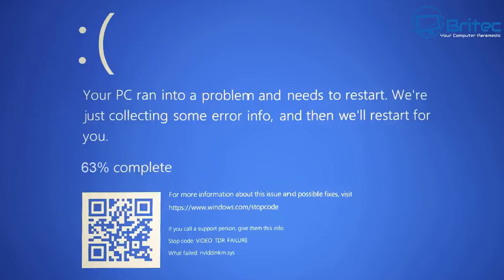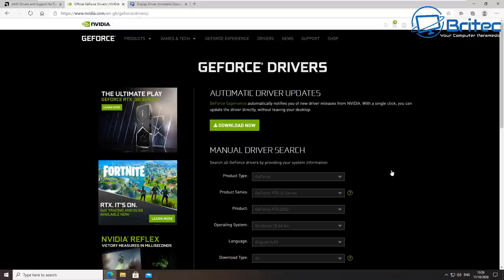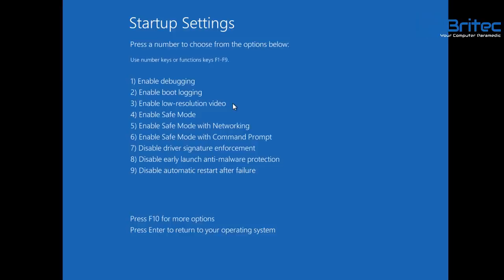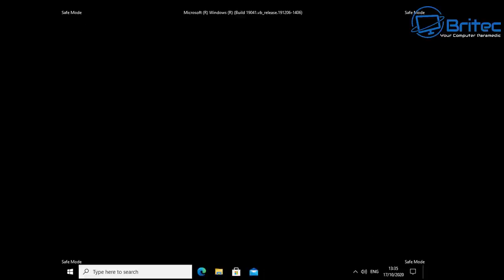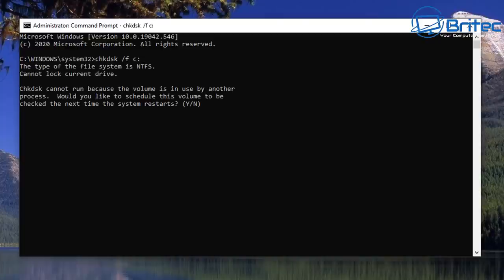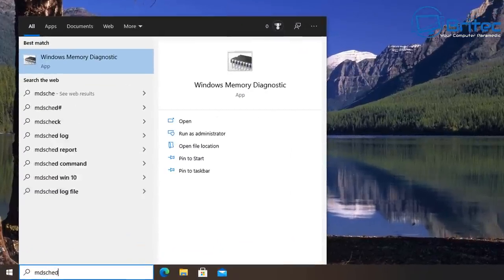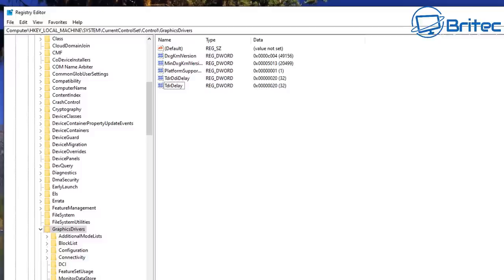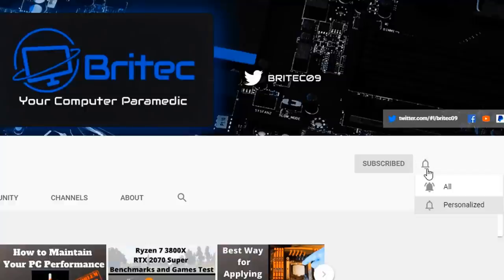Fix PC Keeps Crashing While Playing Games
Graphics Card Crashing When Gaming? Getting BSOD VIDEO_TDR_FAILURE (nvlddmkm.sys) blue screen of death? I will show you how to fix this GPU  Problem.